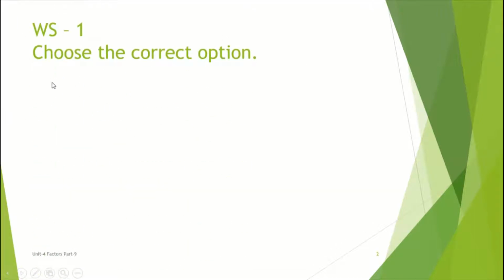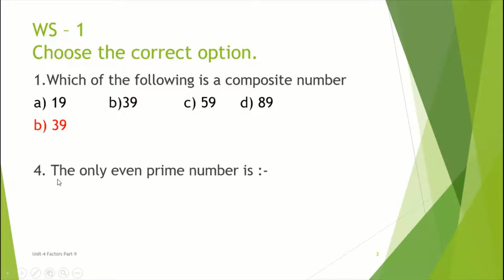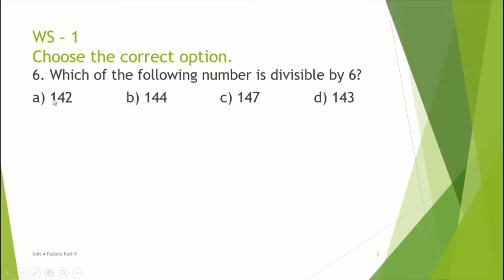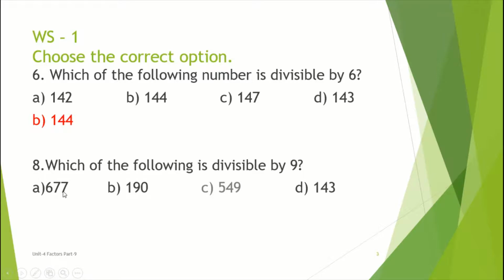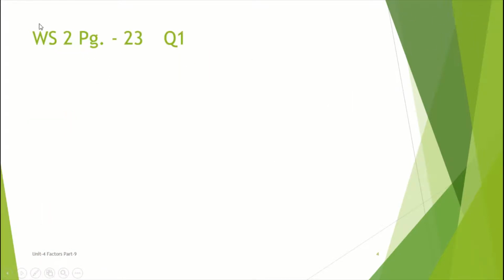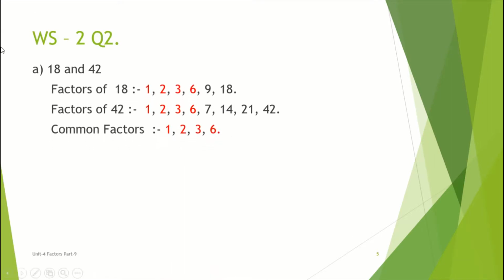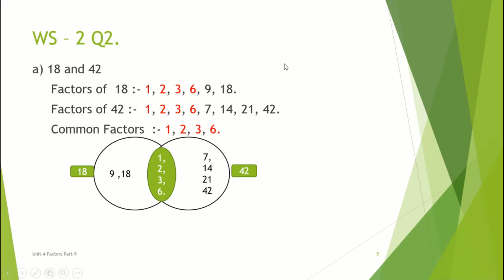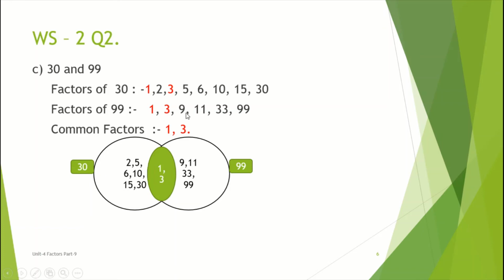Grade 5 : Maths: CH.4 :- FACTORIZATION (Part 9) Workbook : worksheet 1&2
Grade 5 : Maths: CH.4  :-  FACTORIZATION  (Part 9) Workbook  , Ch.4 : worksheet 1&2